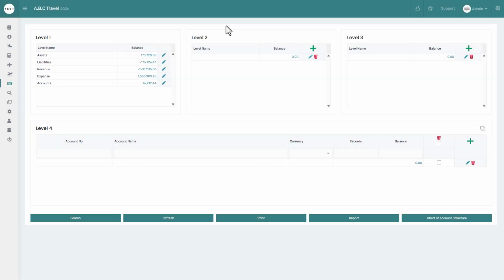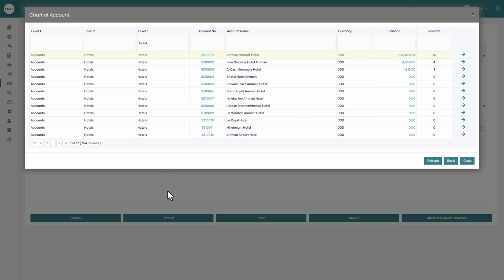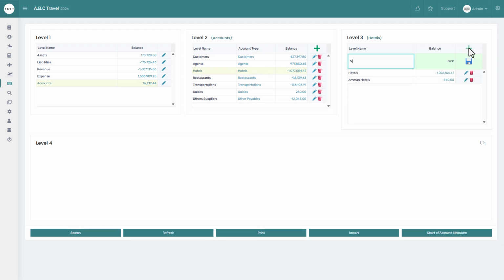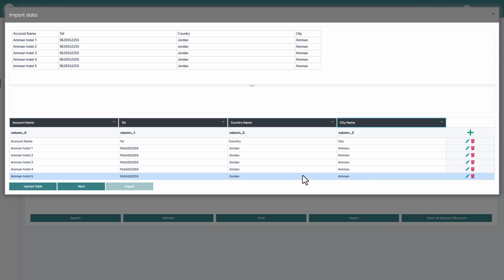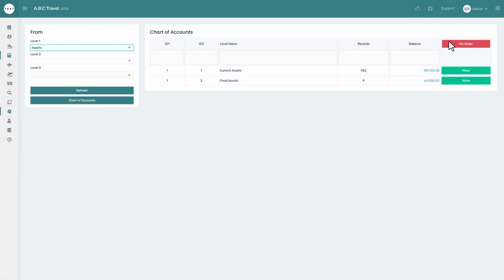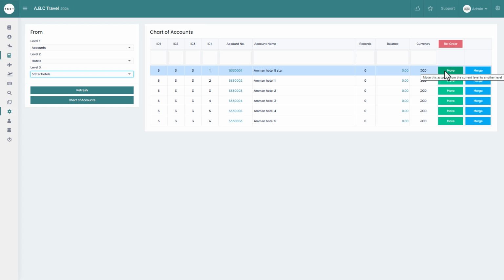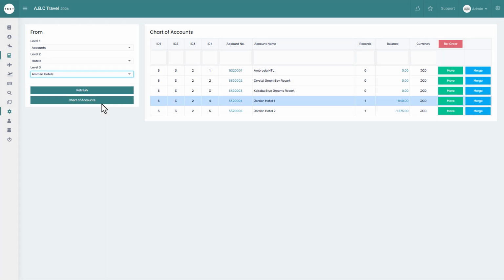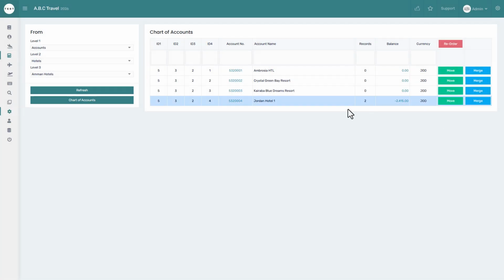Phase 6 – Chart of Accounts Management | Accounting Module | Maxis Web System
Description

In this video, we continue Phase 6 of the Maxis Web System training, focusing on Chart of Accounts Management in the Accounting Module.

This lesson explains how to manage the Chart of Accounts using the available toolbar options, import accounts in bulk from Excel, and organize the account structure by reordering, moving, and merging accounts. These tools help accountants maintain a clean, well-structured Chart of Accounts while preserving accounting transactions and reporting integrity.

In this tutorial, we explain:

How to search for accounts
How to refresh and print the Chart of Accounts
How to create accounts manually
How to import accounts from Excel
How to map import fields correctly
How to reorder the Chart of Accounts structure
How to move accounts between categories
How to merge duplicate accounts safely

We also demonstrate how these features simplify system implementation, improve account organization, and maintain accurate accounting reports while preserving existing accounting transactions.

Understanding Chart of Accounts Management is essential for maintaining an organized accounting structure and supporting efficient financial operations in Maxis.

Timestamps

0:00 Introduction & video objective
0:35 How to search for an account in the Chart of Accounts
1:31 How to refresh the Chart of Accounts page
1:48 How to preview and print the Chart of Accounts structure
2:12 How to add a new account manually in Maxis
3:27 How to import accounts in bulk from Excel
5:09 How to manage the Chart of Accounts structure (Reorder, Move, and Merge)
10:39 Summary and next step